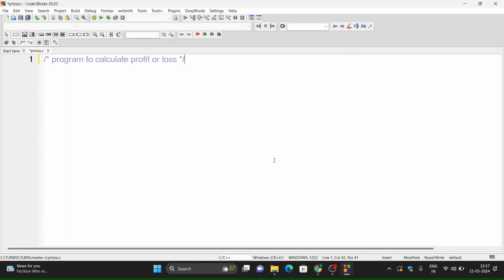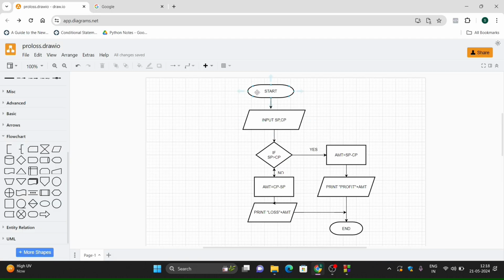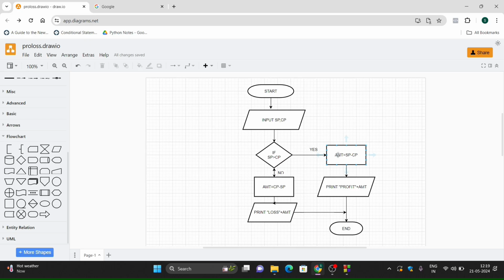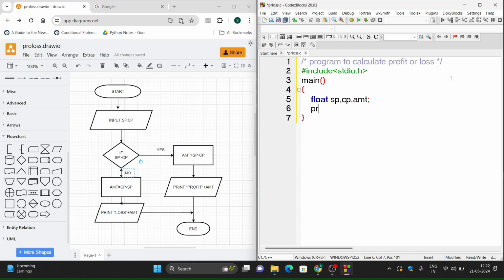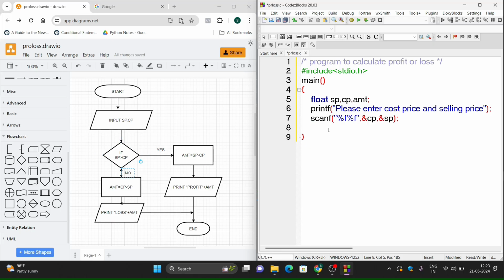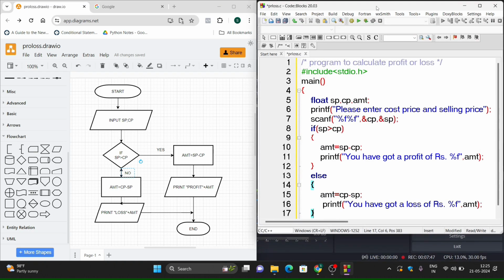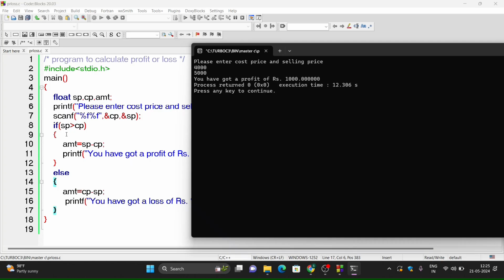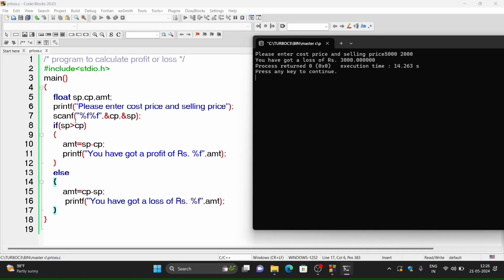41. program to calculate profit or loss using if else statement in C | C Language Course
program using if else statement in C to print profit/loss